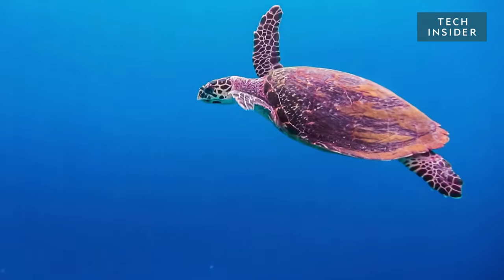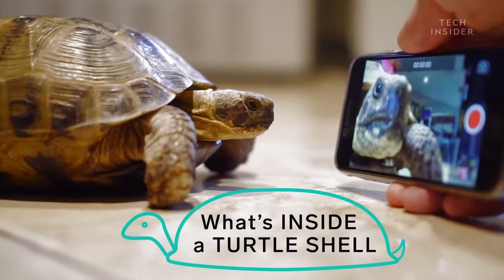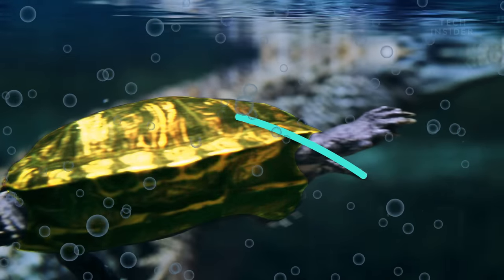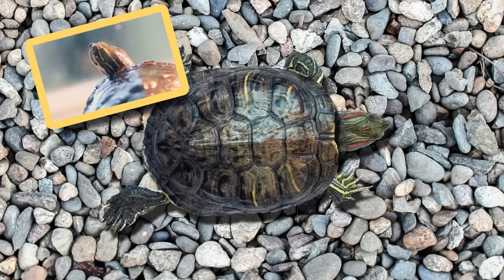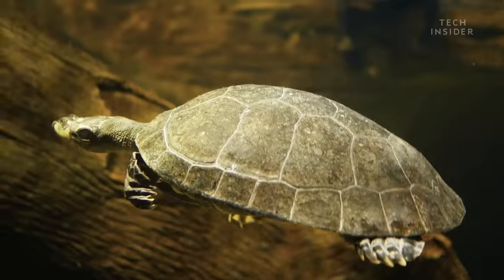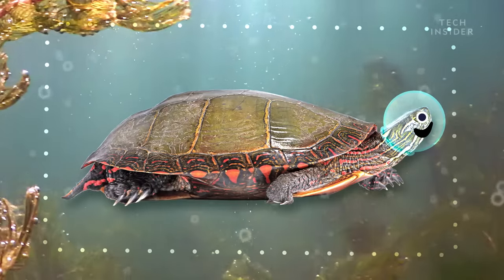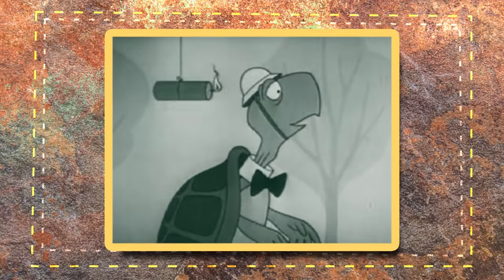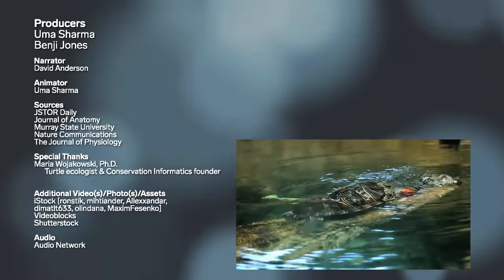What’s Inside A Turtle Shell?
A turtle can’t crawl out of its shell. In fact, the shell is actually part of a turtle’s skeleton, as much of our ribcage is of ours. But if you could peer inside a shell, you’d find some of the most unusual features in the animal kingdom, such as a butt — err, cloaca — that some species use to breathe underwater.